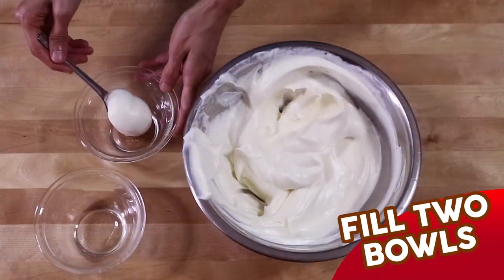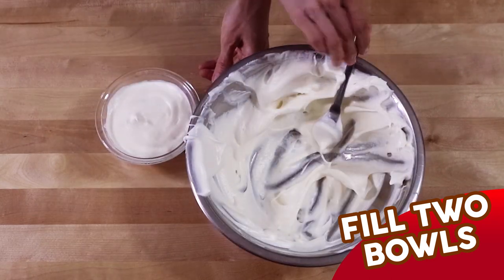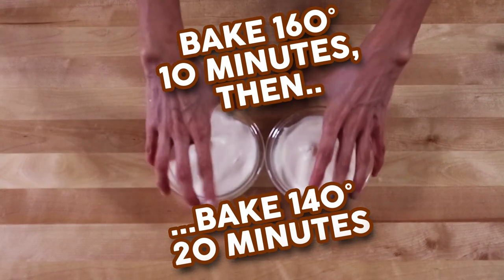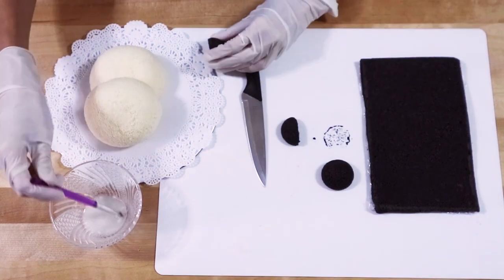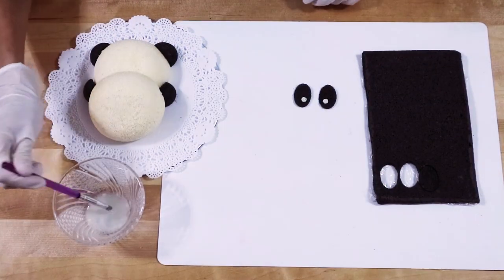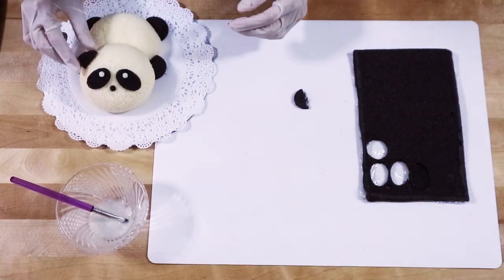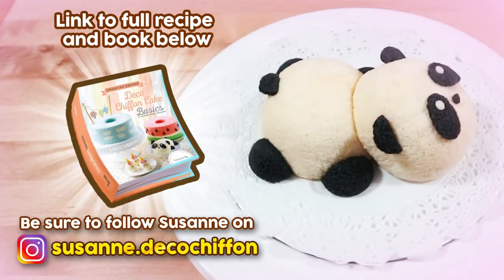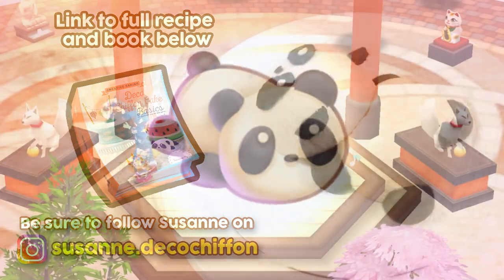HOME STREET PANDA CHIFFON CAKE (@susanne.decochiffon x home street)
So honored to have my Chiffon Cake in a Mobile Game and have my very own avatar! =p

Home is where the cake is! Get my Panda Chiffon Cake recipe for free on Home Street’s Facebook
page and make a Panda Cake in-game during the At Home in Japan Neighborhood event (lvl 10+).